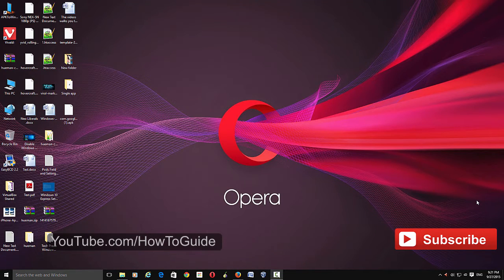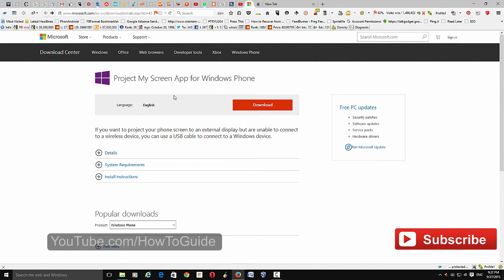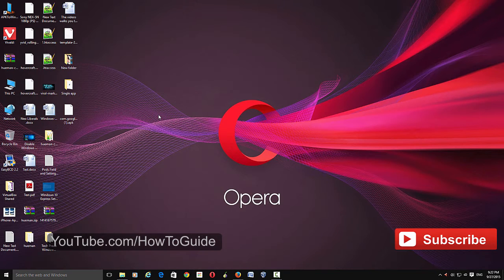Windows Phone: How to project Phone Screen to PC Display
The video shows you how to control Windows Mobile Phone from PC via USB cable. With Project My Screen, you can access Windows Phone from your computer.